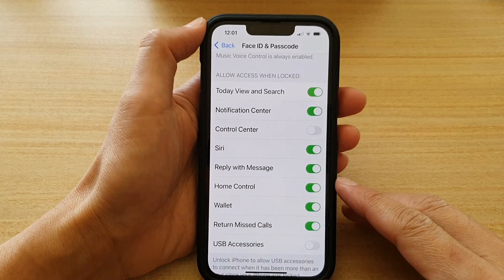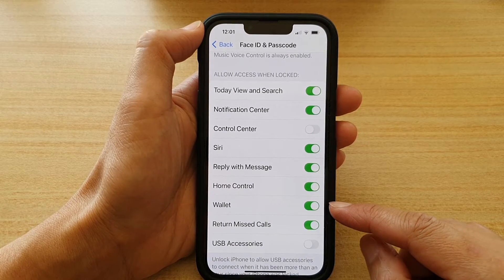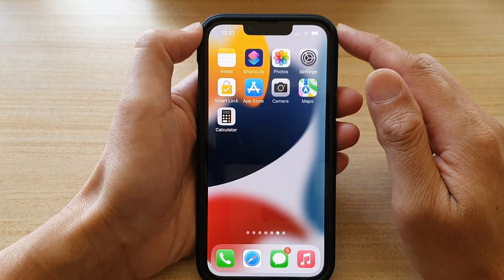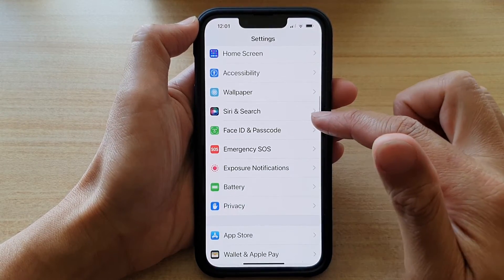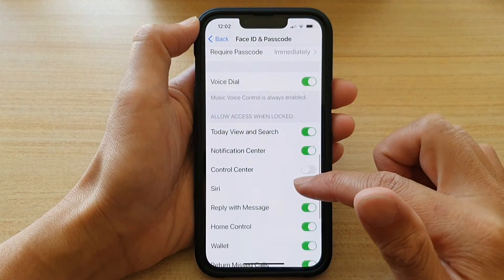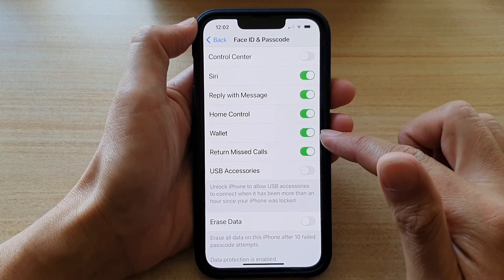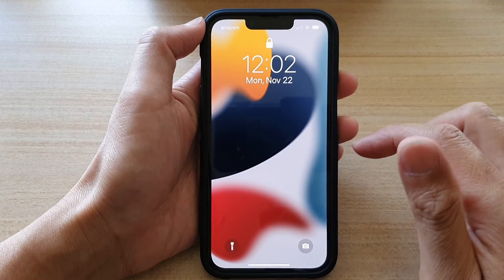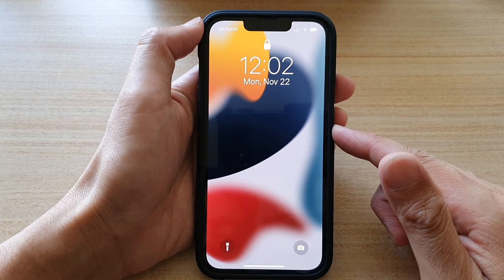iPhone 13/13 Pro: How to Enable/Disable Wallet & Payment on the Lock Screen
Learn how you can enable or disable wallet and payment on the lock screen on the iPhone 13 / iPhone 13 Pro.